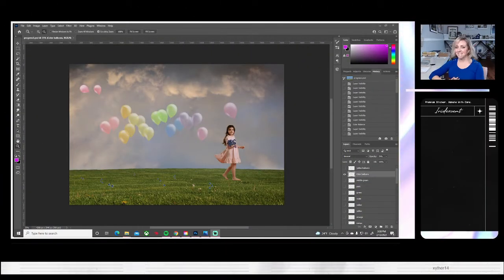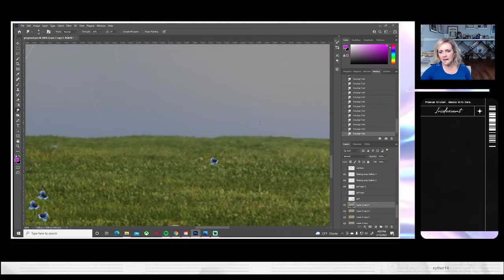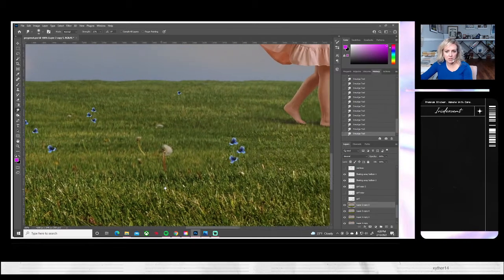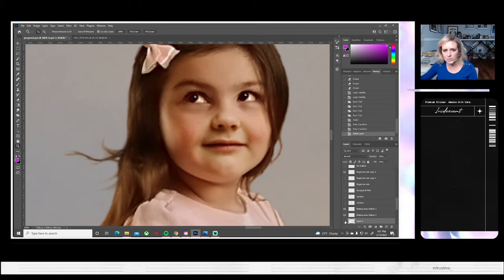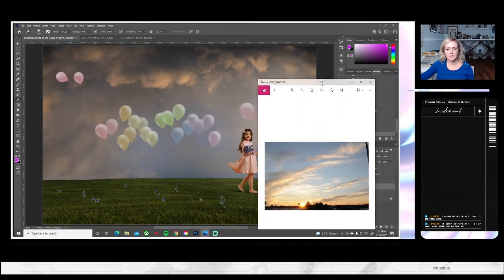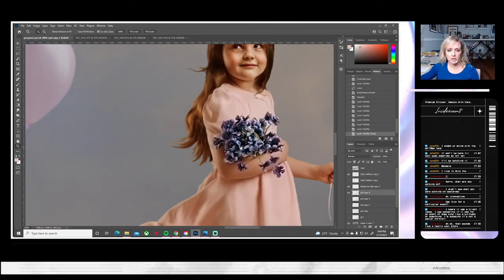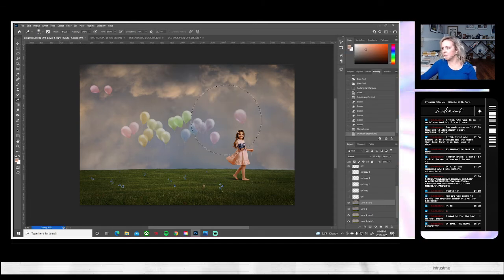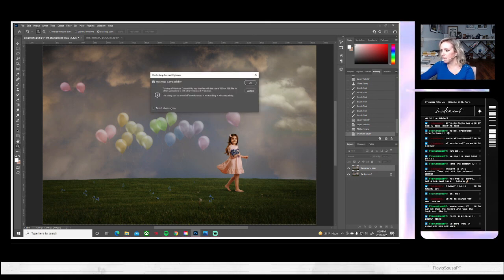This is the fun part! Compositing and chatting...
Continuing work on yesterday's composite and getting closer to the finish line. I'll ramble a little about Valentine's Day, the super bowl, and you know, editing.